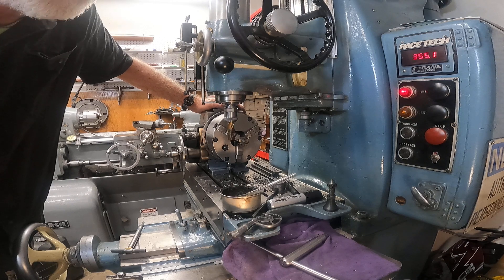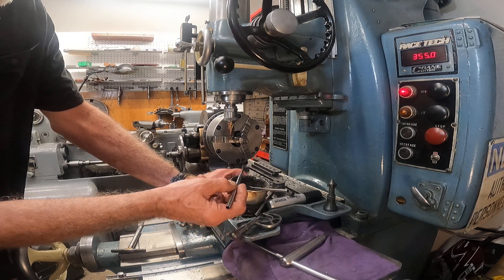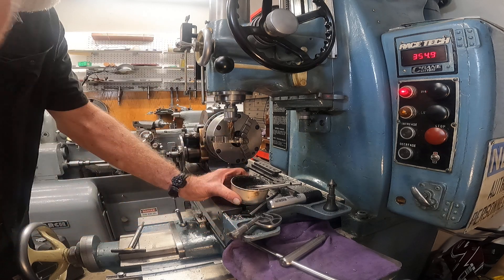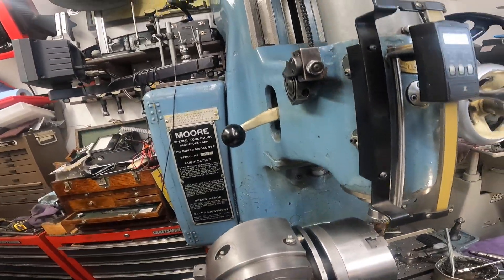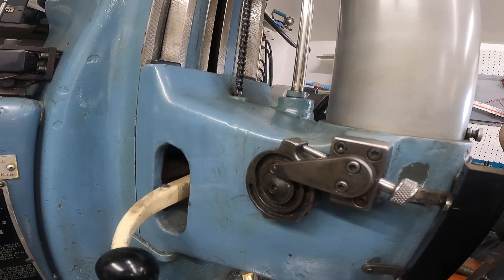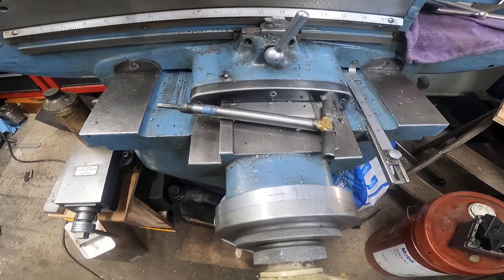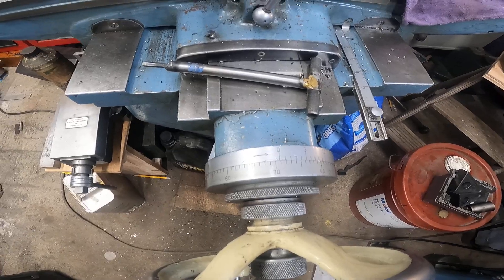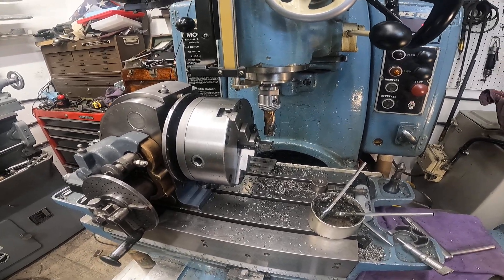Moore jig borer machining a small part.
The jig borer not intended for regular milling, does ok using end mills only lightly. But does flycutting superbly,
 Here a replacement lock screw having the square  end cut using a vintage Brown & Sharpe dividing head. Getting near the end of the Axelson lathe steady rest project!